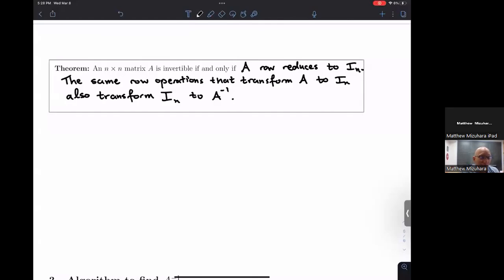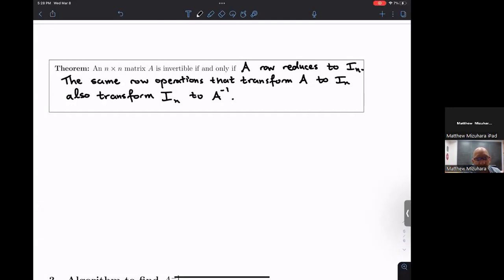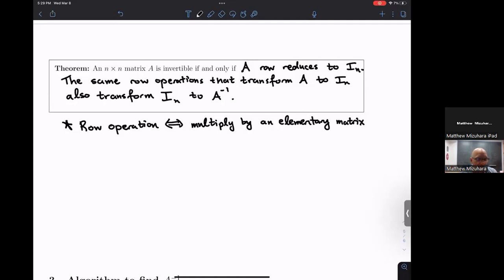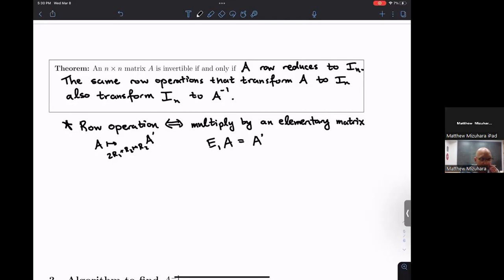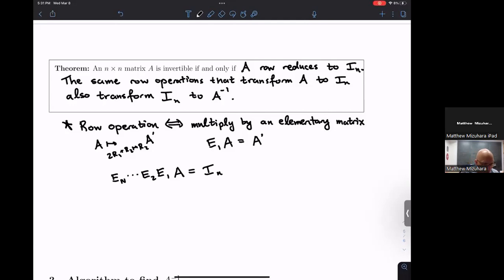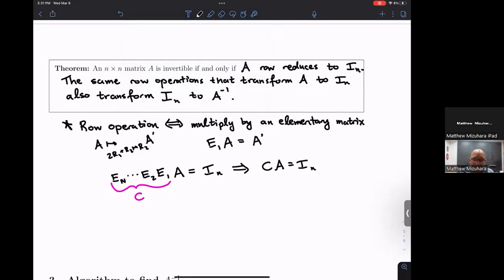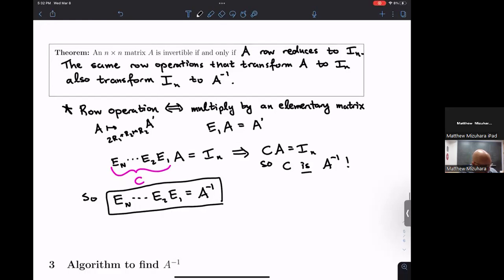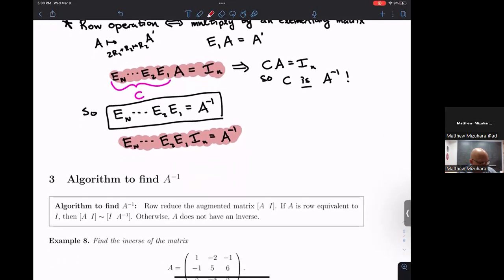How do elementary row operations help us find matrix inverses?